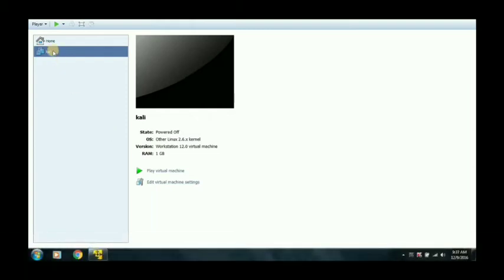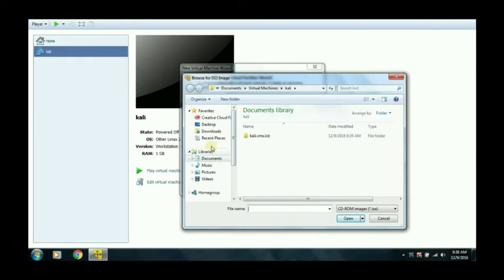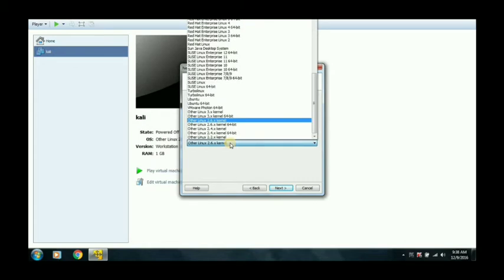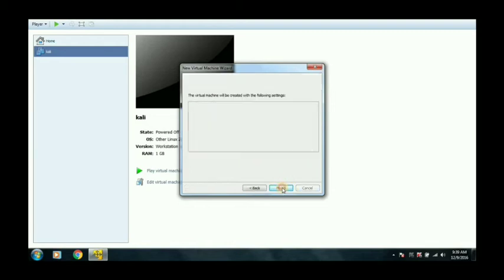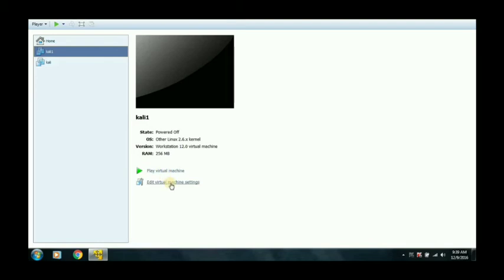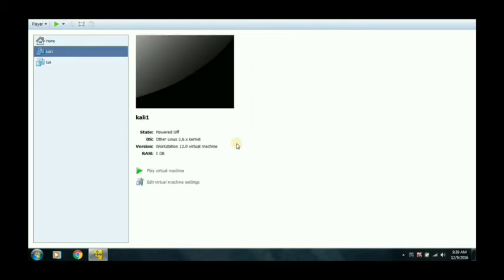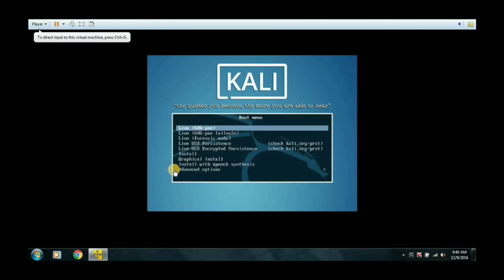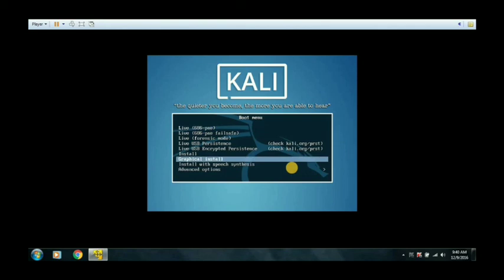Install Kali Linux on virtual box tutorial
Install Kali Linux on virtual box tutorial learn ethical hacking